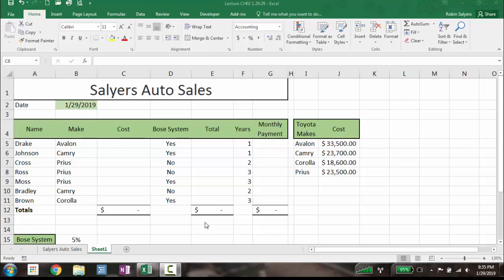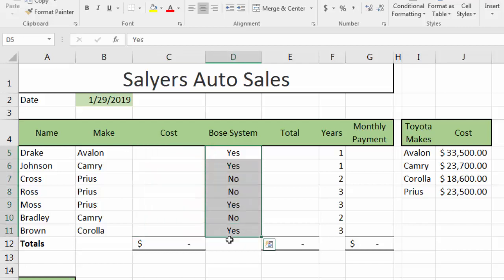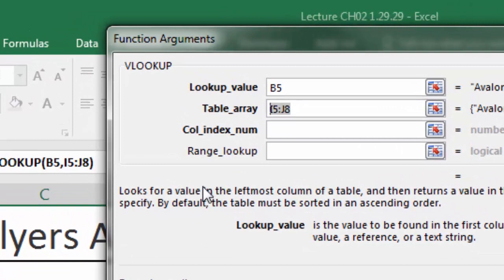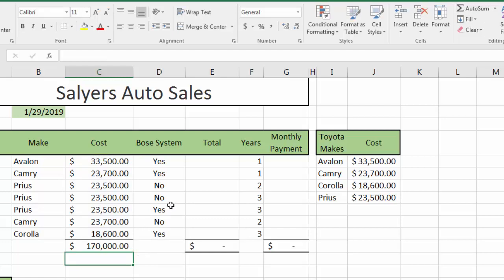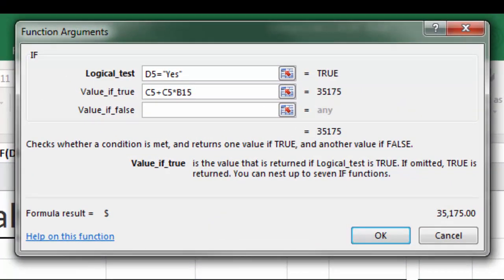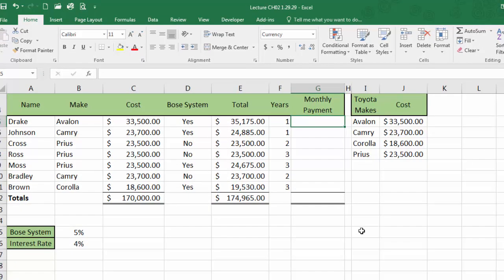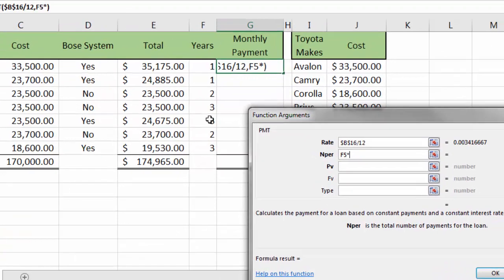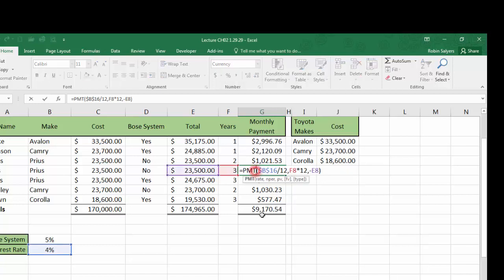VLookUp_IF_PMT Functions